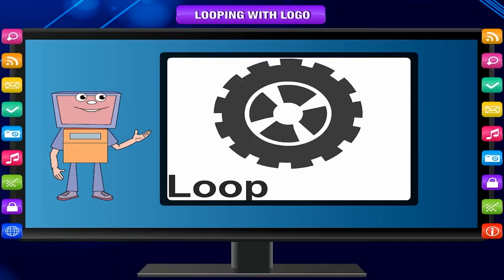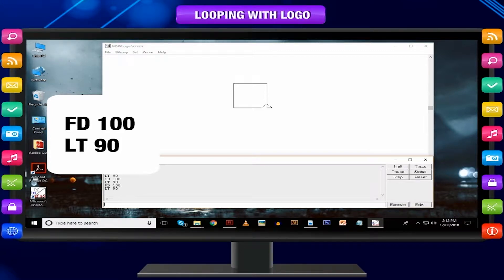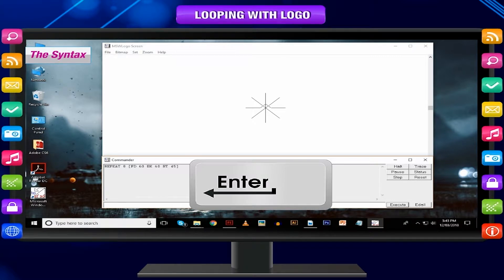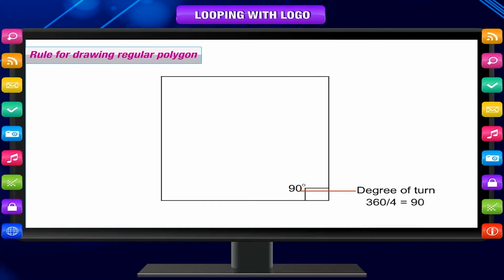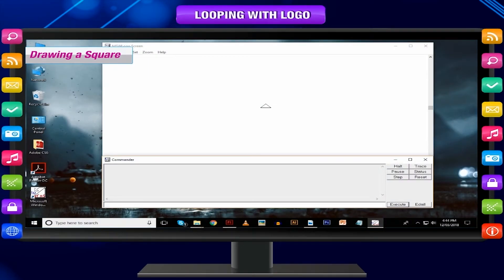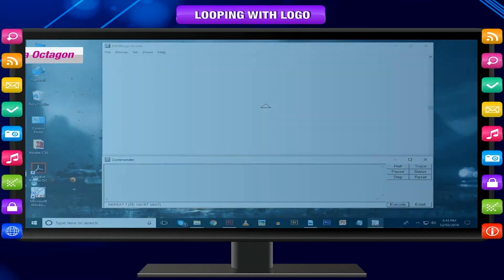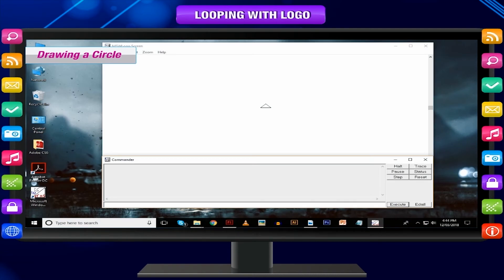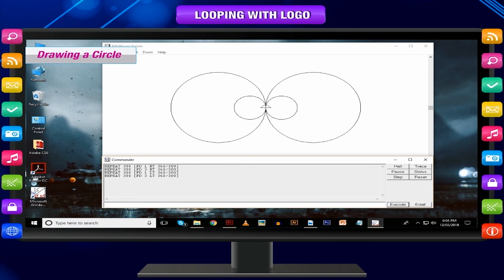LOOPING WITH LOGO class-5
This video from Kriti Educational Videos explains about Microsoft Windows Logo. We can draw shapes and symbols using a basic coding in MSWLogo.
Contents:
1. The 'Repeat' Primitive
2. Drawing Regular Polygons With Repeat

0:00 Introduction
1:08 THE REPEAT PRIMITIVE
1:52 The Syntax
3:12 DRAWING REGULAR POLYGONS WITH REPEAT
3:25 Rule for drawing regular polygon
4:10 Drawing a Triangle
4:41 Drawing a Square
5:02 Drawing a Pentagon
6:04 Drawing a Decagon
7:09 Drawing a Circle